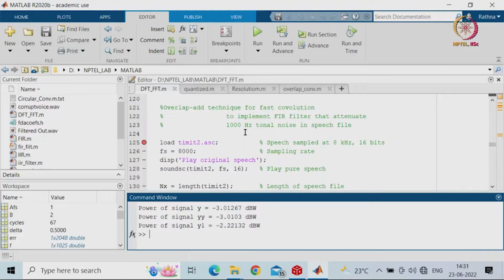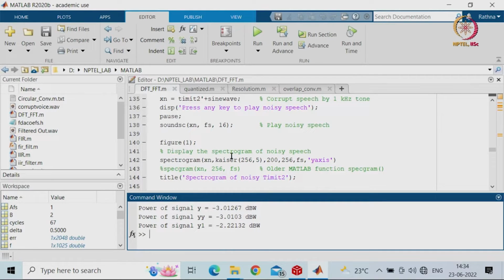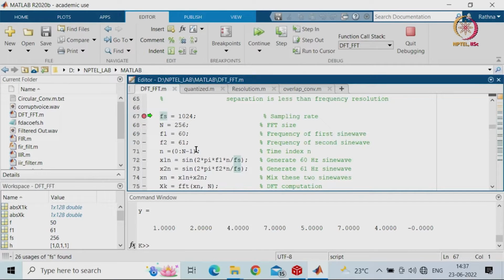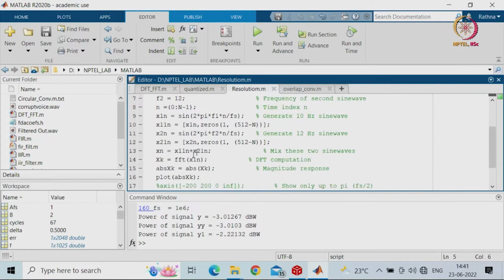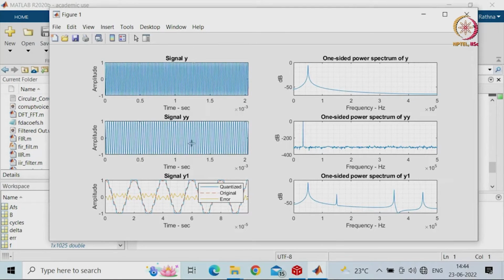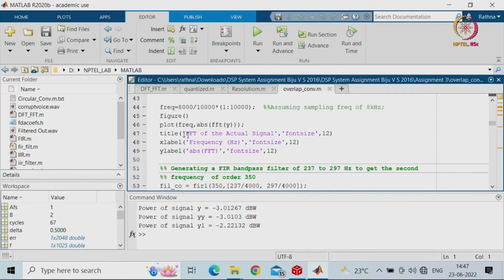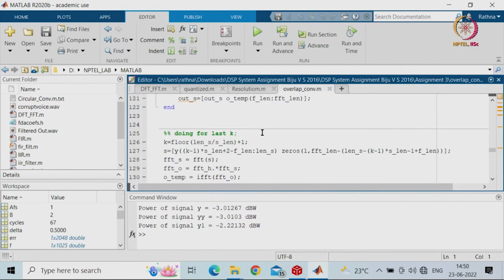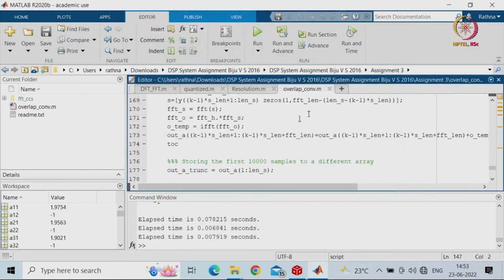Lec 30: Lab: Overlap Add and Save Method Using Matlab